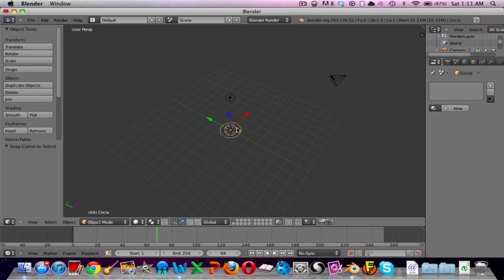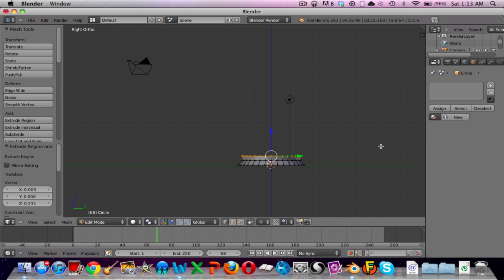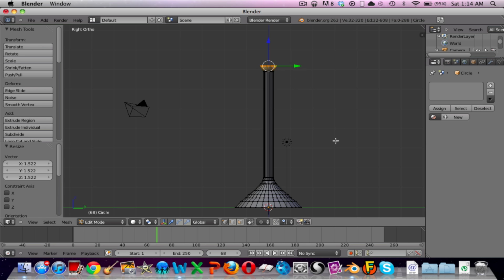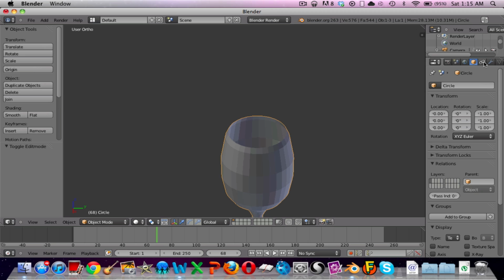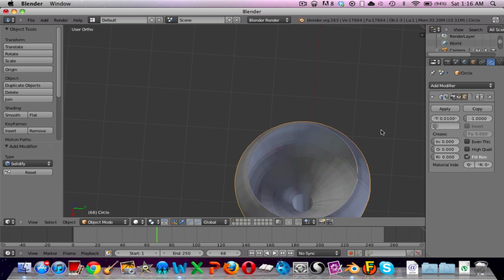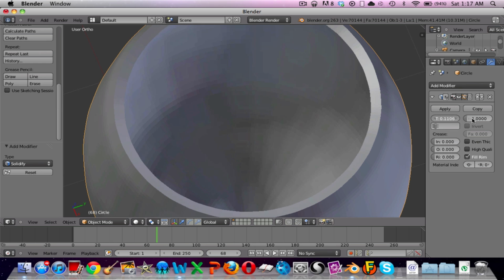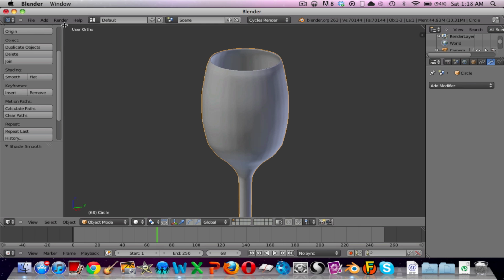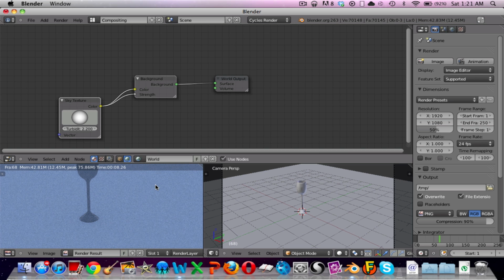Blender Tutorial-How to Model a Wine Glass:Quick Tip.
Download is on my site!